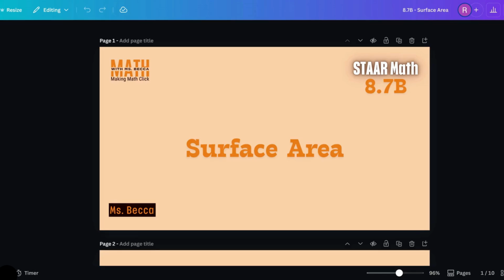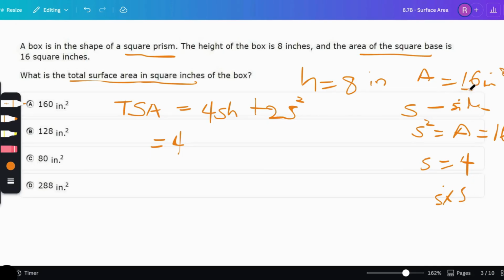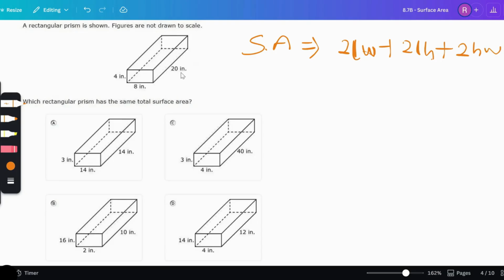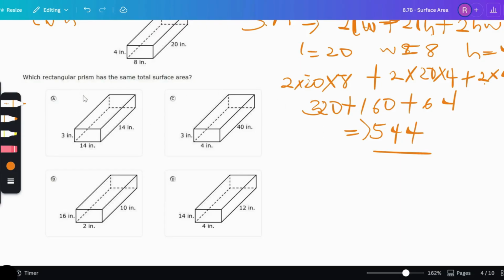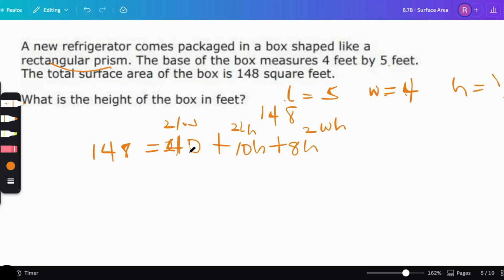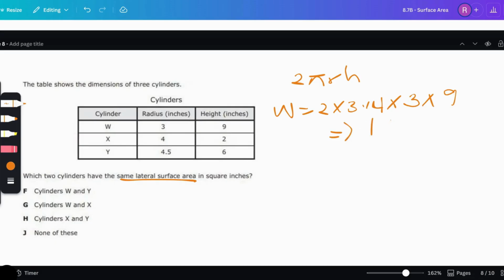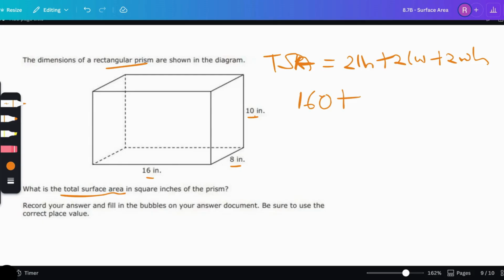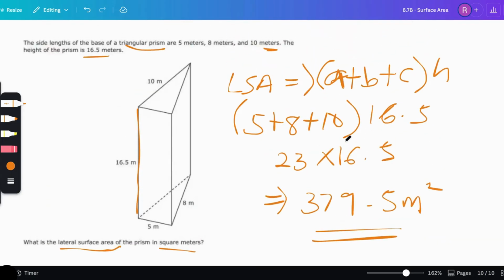8th Grade STAAR Math - Surface Area